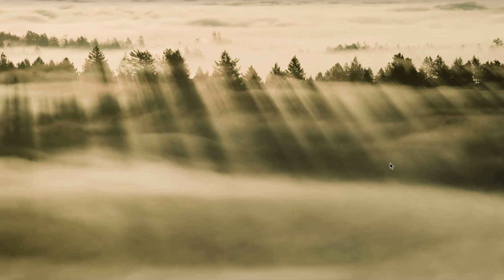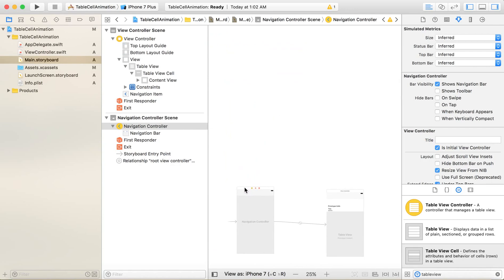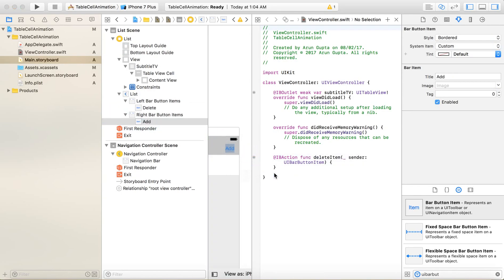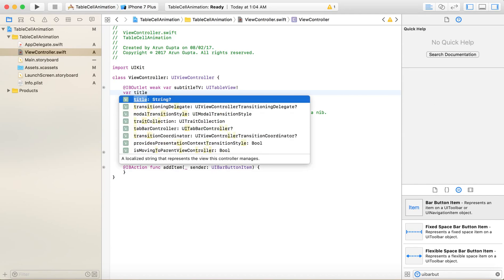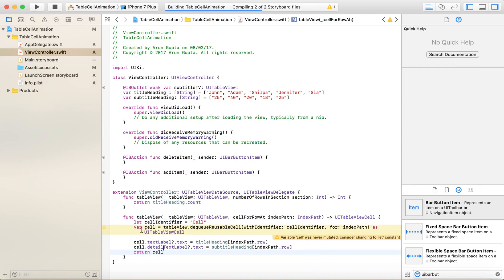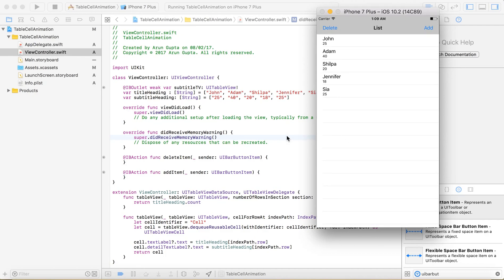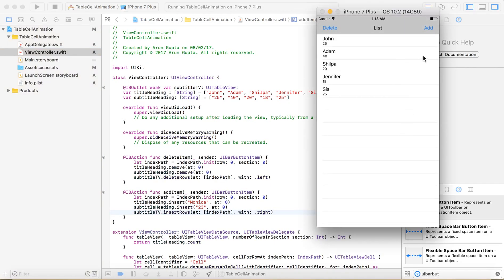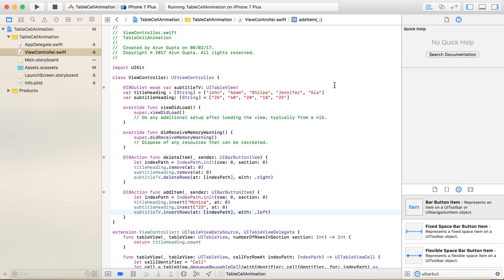Animation Series#1: UITableViewCell Row Animation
In this Tutorial we will begin with brand new animation series for iOS and see how we can animate UITableViewCell rows. Here we will see cell row animation while adding a new row or deleting an existing row from table view.

Pre-requisties:
Xcode 8.2.1
Swift 3+